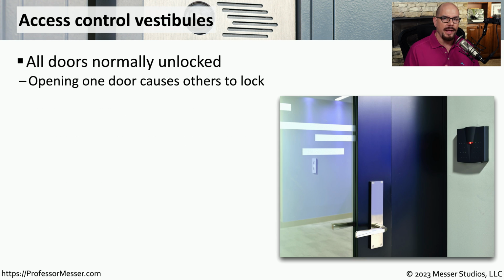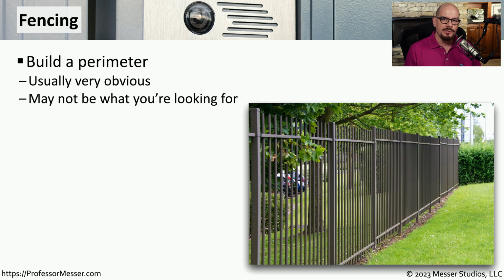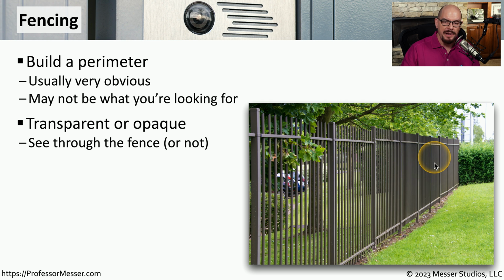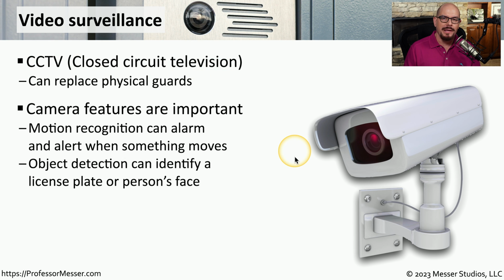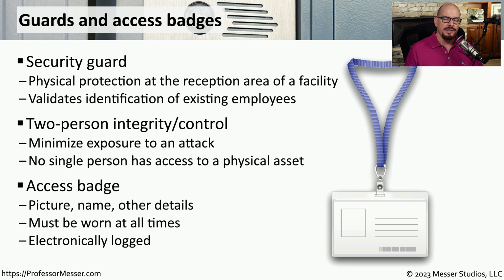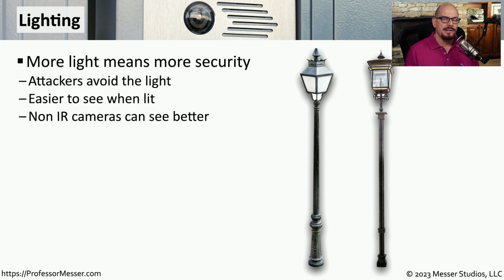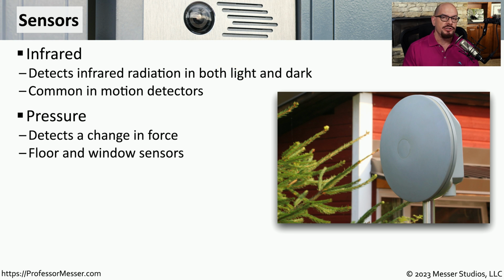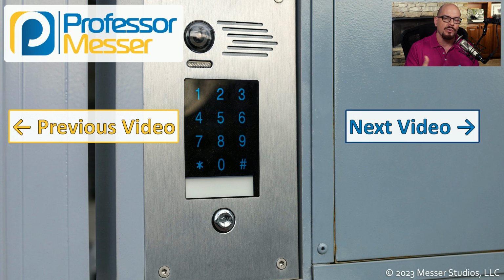Physical Security - CompTIA SY0-701 Security+ - 1.2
Security tools in the physical world can be effectively used to protect our computing systems. In this video, you'll learn about physical security devices and techniques.